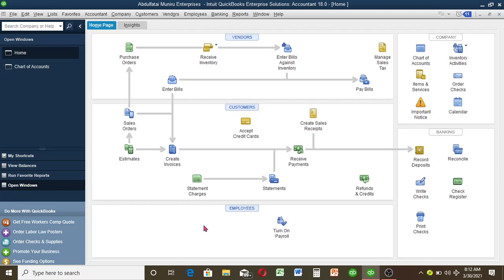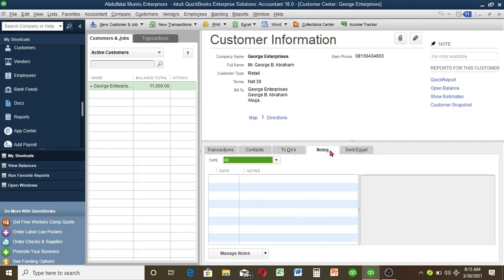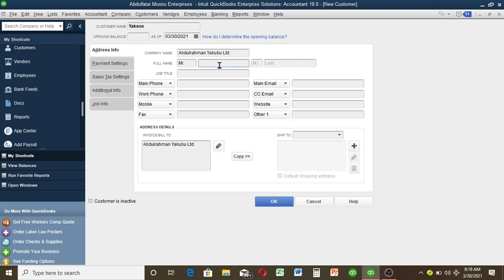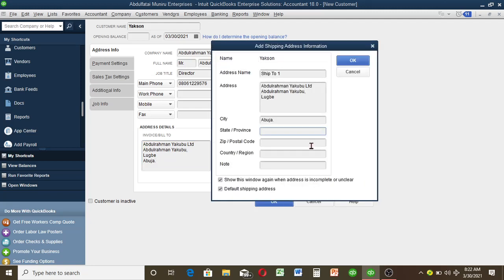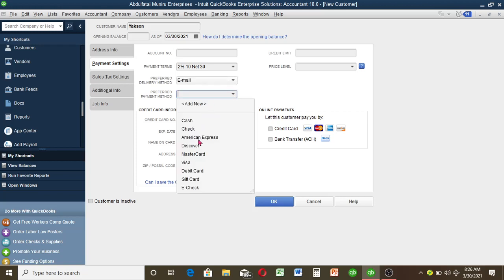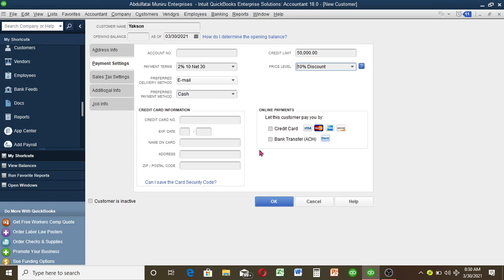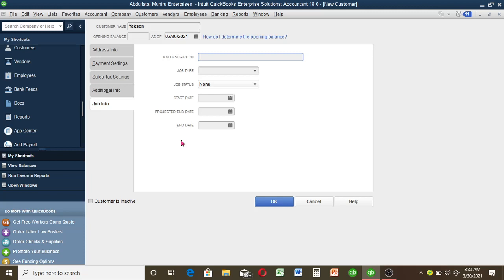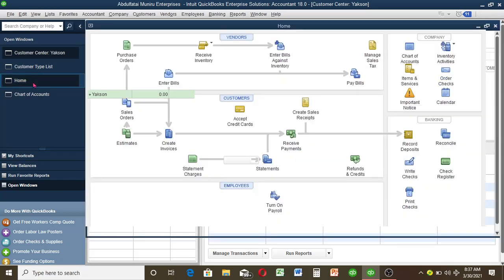Creating Customers in QuickBooks.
You can input data for every customers you deal with frequently and use them whenever new sales occur without having to create them again.